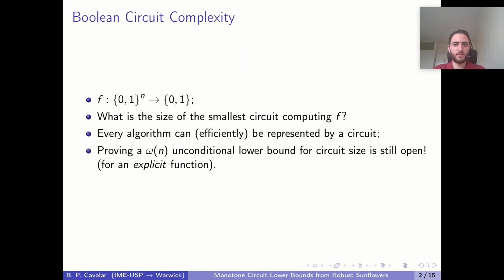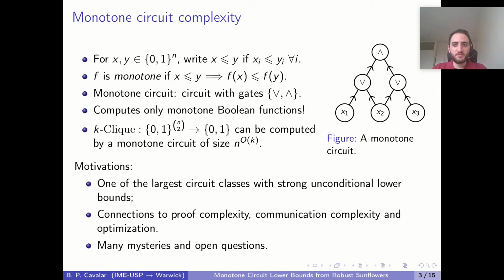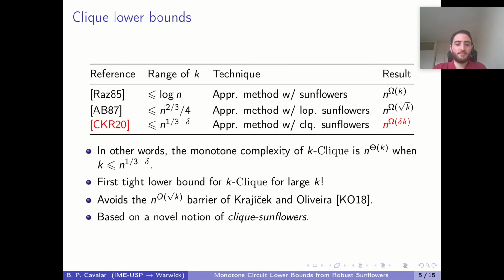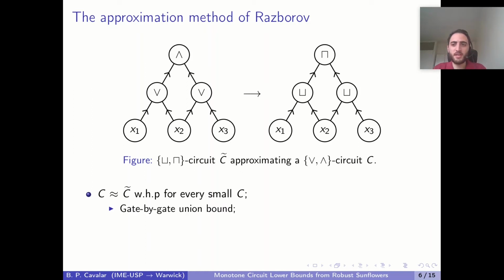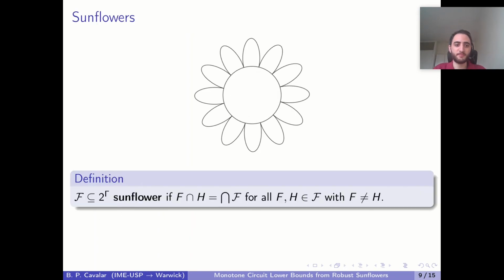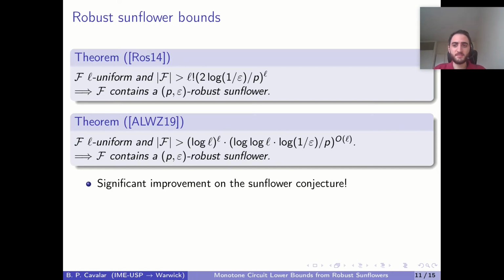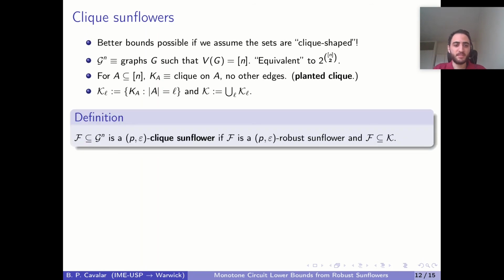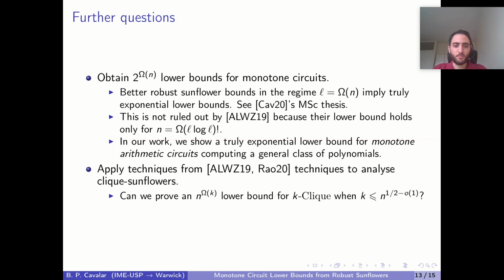Technical session 4, Talk 2 - Bruno Pasqualotto Cavalar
Paper title: Monotone Circuit Lower Bounds from Robust Sunflowers

Authors: Bruno Pasqualotto Cavalar, Mrinal Kumar and Benjamin Rossman

Obs.: This paper received the LATIN 2020 Alejandro López-Ortiz Best Paper Award.